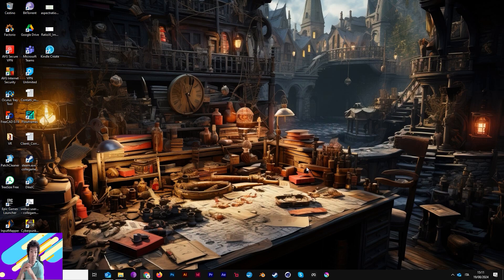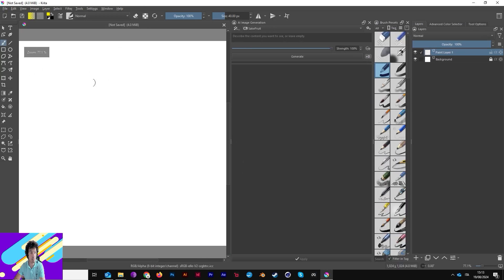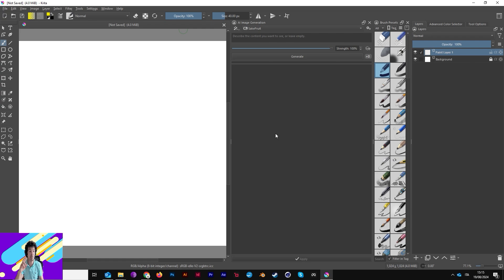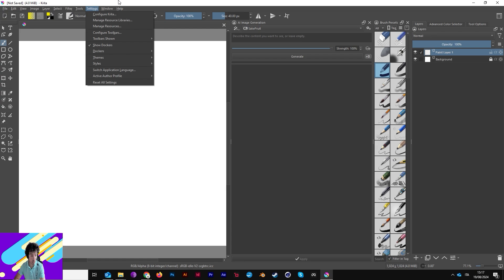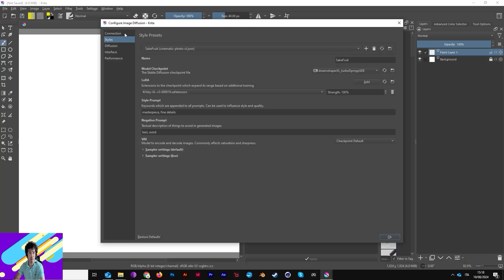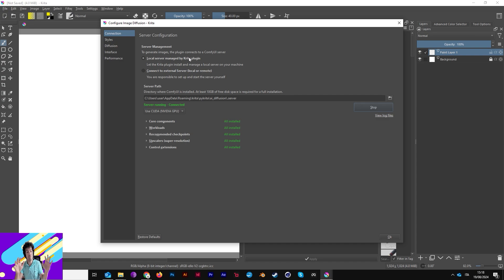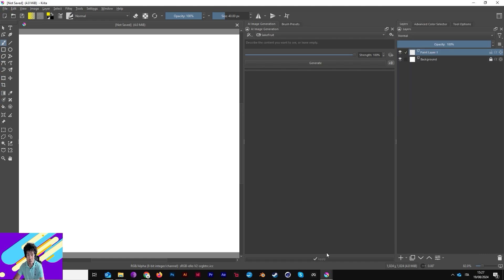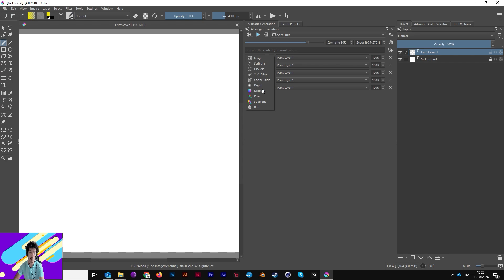How to install Krita and its Stable Diffusion Add-on!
Since I was asked in some comments, I decided to make a video on how to install Krita, its Stable Diffusion Add-on, and how you can start using it without major problems. In this video, I don't focus on workflows or solutions for generating images for professionals, but it will be a pure explanation video (before leaving for some holidays!)